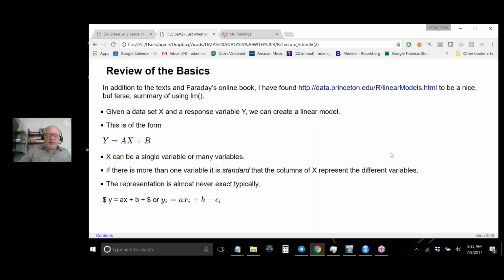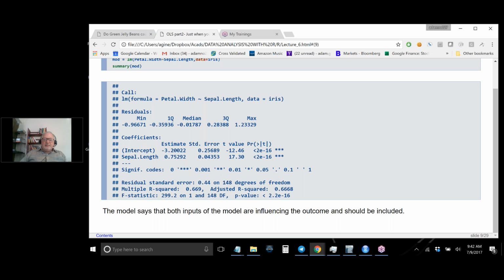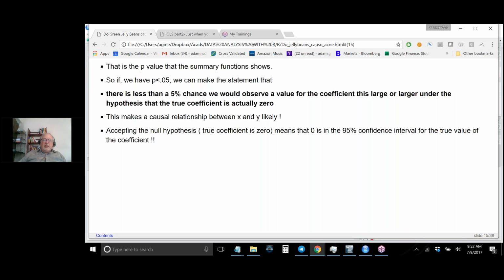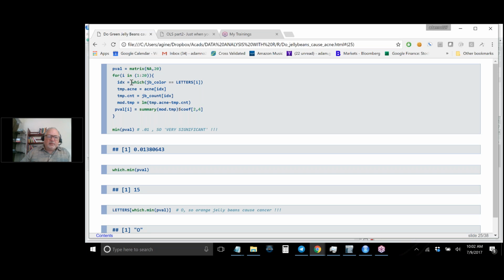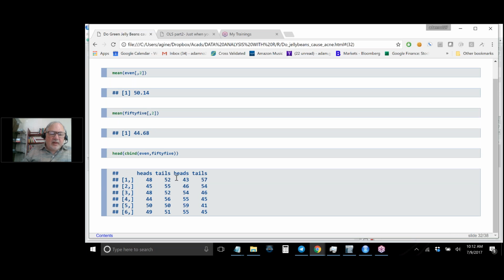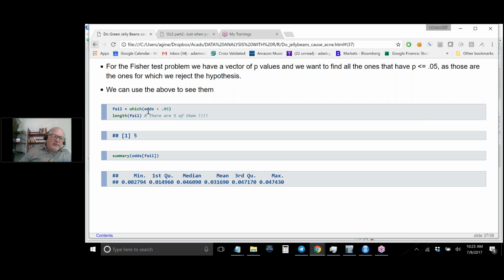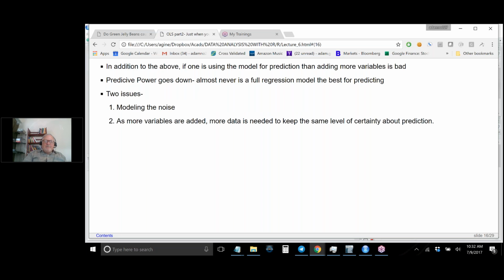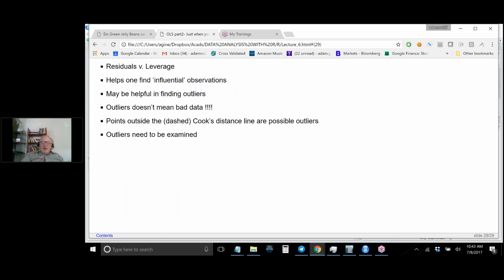Lecture 6: Linear Regression Part 2